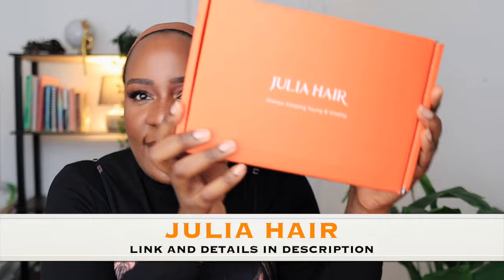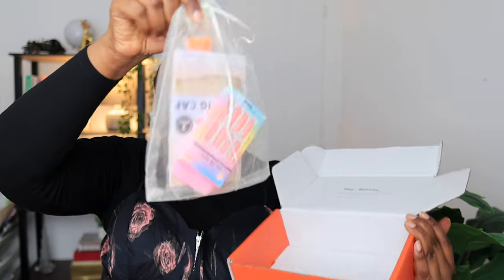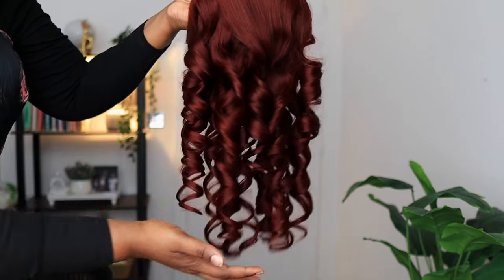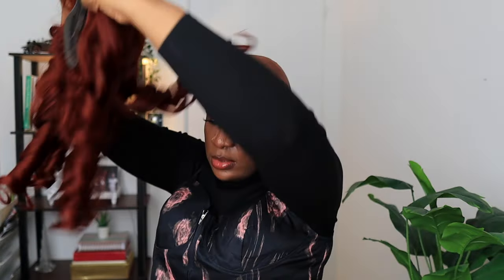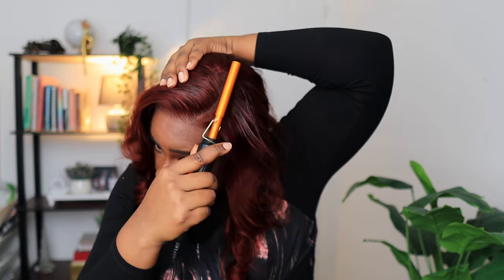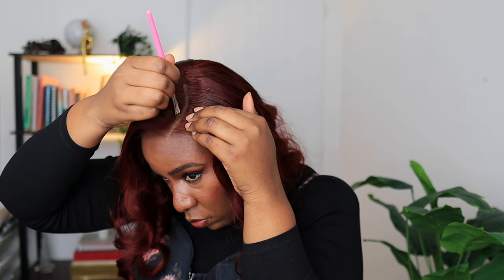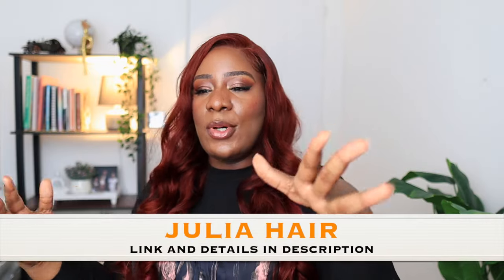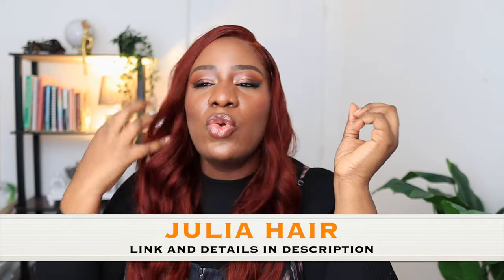NEW WIG, NEW ME! Gorgeous Reddish Brown Precut, Pre Curled Wig from JULIA HAIR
Here is the description box below~💜💜💜

Hair info: 7x5 Reddish Brown Body Wave wig, 150% density, Pre-cut, Pre-plucked&Tiny Knots.